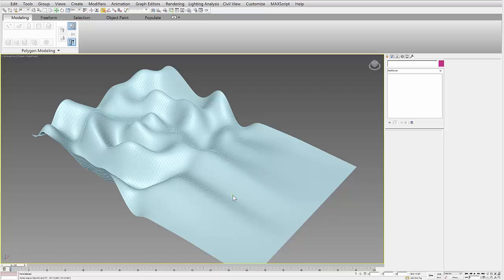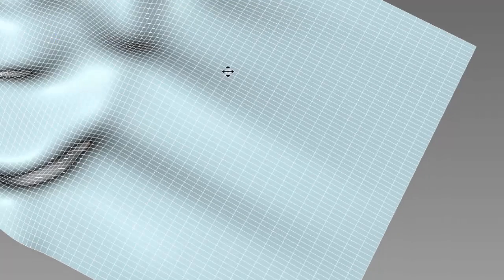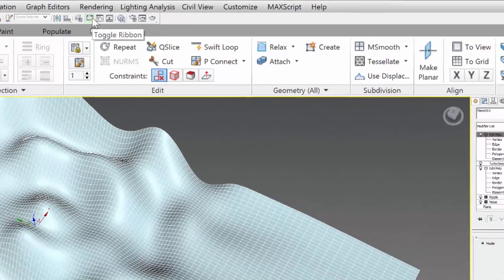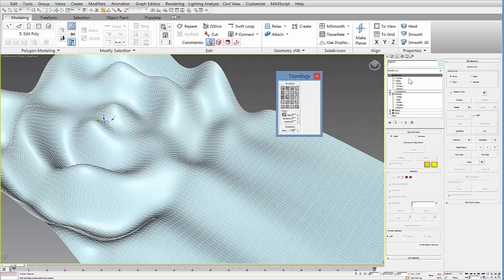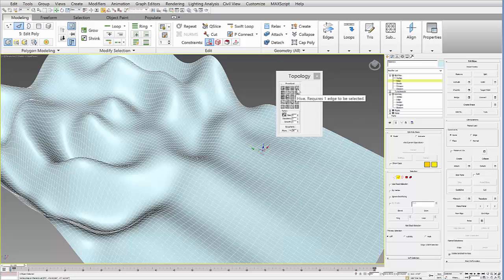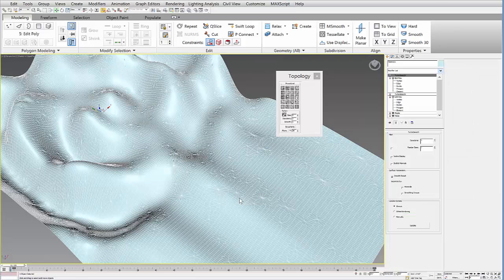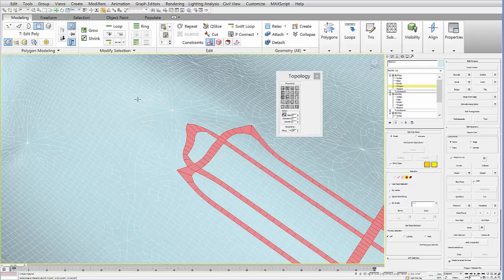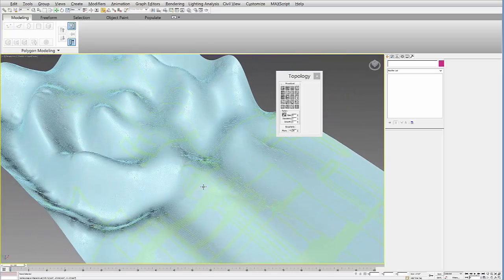3ds Max Tutorial: Using Generate Topology in Graphite Modeling Tools to Change Surface Topology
In this tutorial, I show you how to change the topology of a surface using the graphite modeling tools in 3ds Max. You must have an edit poly object, or edit poly modifier to use the graphite modeling tools on an object.